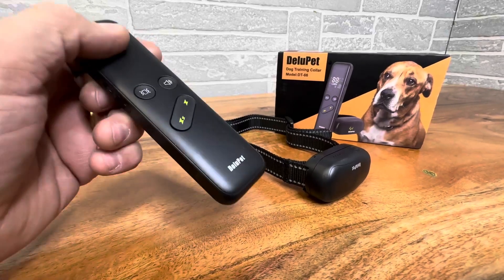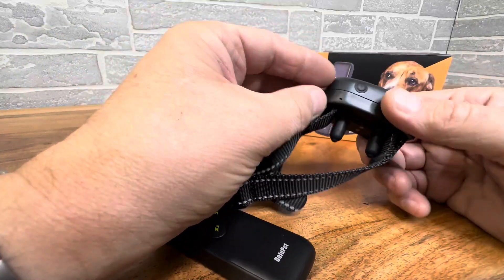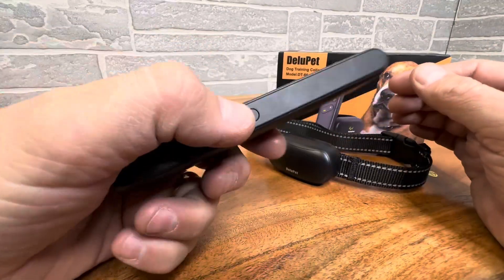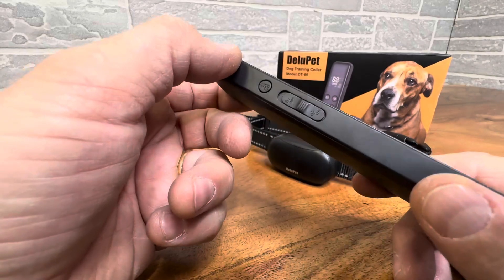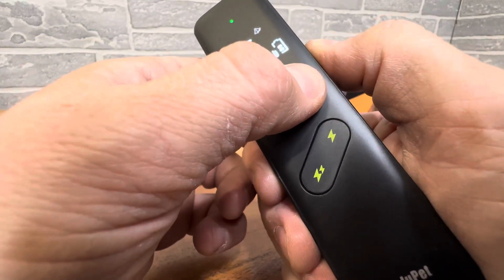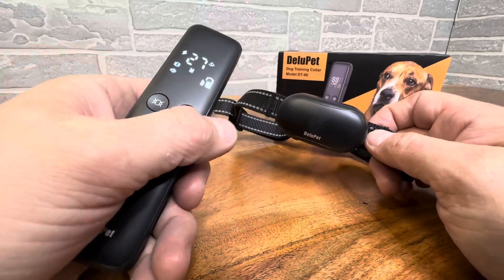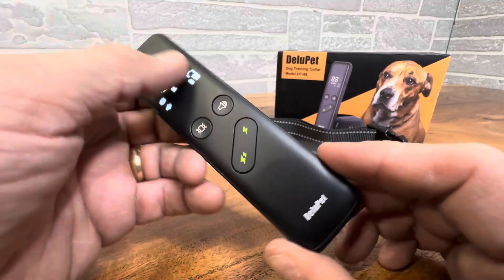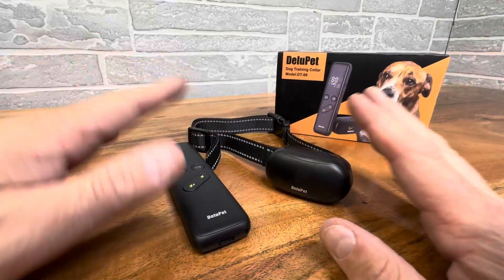Review of Delupet DT 66 Collar